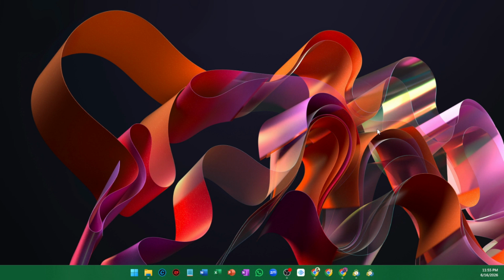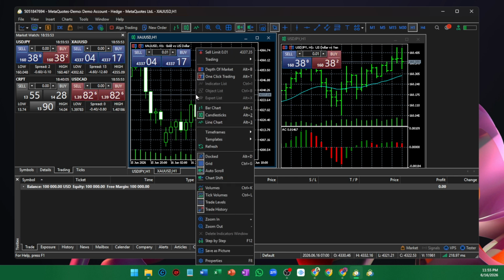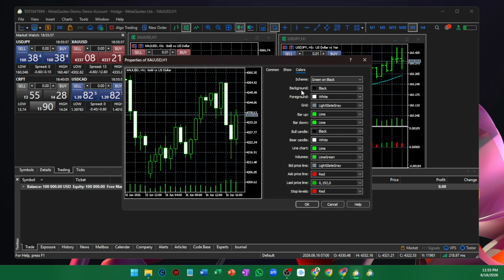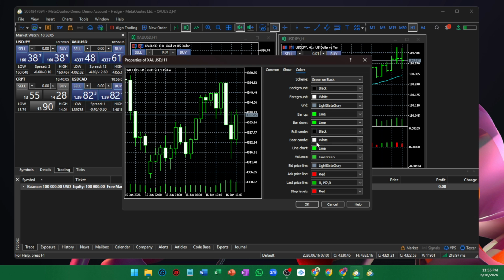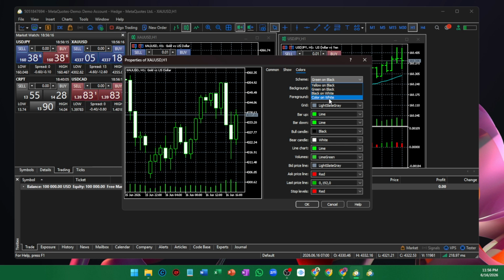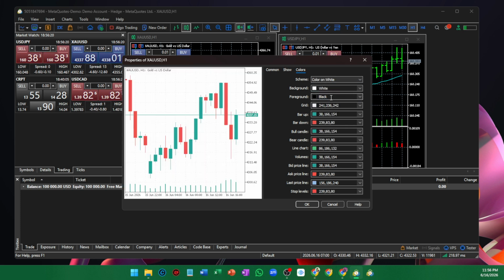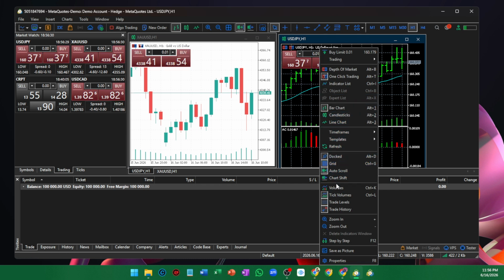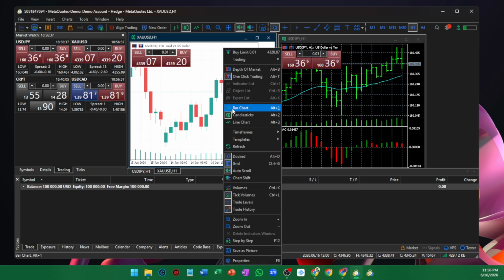How to Change Chart Colors in MetaTrader [2026 Guide]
In today's video we cover: how to change chart colors mt4, how to change chart colors metatrader, metatrader chart colors, mt4 chart color settings, mt5 chart colors, customize charts metatrader, metatrader tutorial 2026, change candlestick colors mt4, change chart background mt4, metatrader 4 tutorial, metatrader 5 tutorial, chart customization mt4, chart customization mt5, forex chart colors, mt4 for beginners, mt5 for beginners, change chart template mt4, save chart template mt4, trading charts metatrader, mt4 setup guide, mt5 setup guide, meta trader 4, meta trader 5, metatrader4, metatrader5, mt 4, mt 5, chart settings mt4, chart settings mt5, candle colors mt4, candle colors mt5